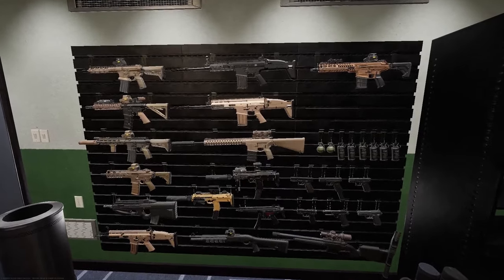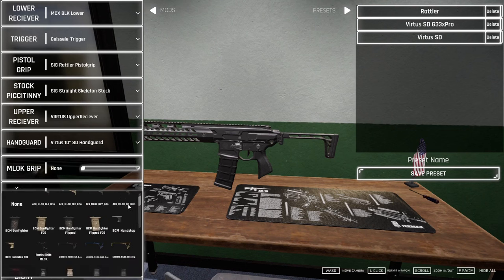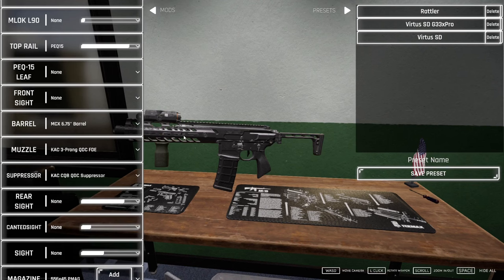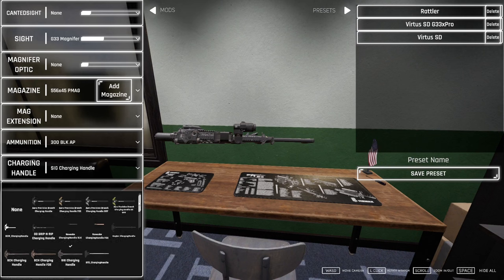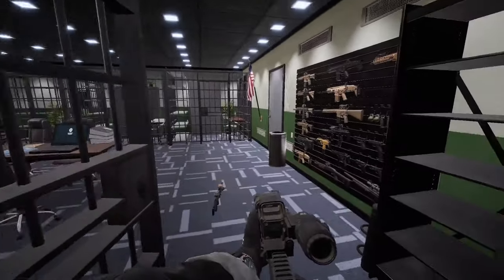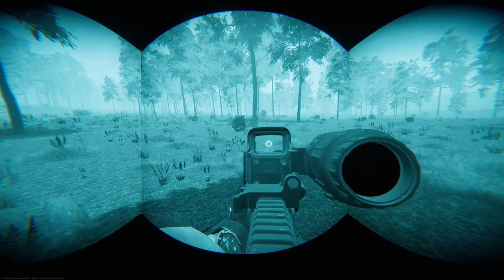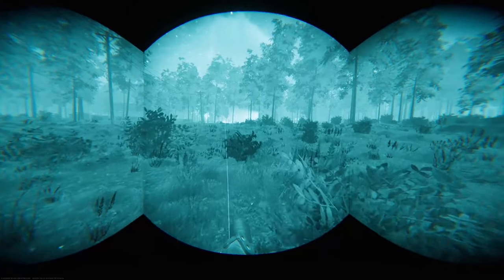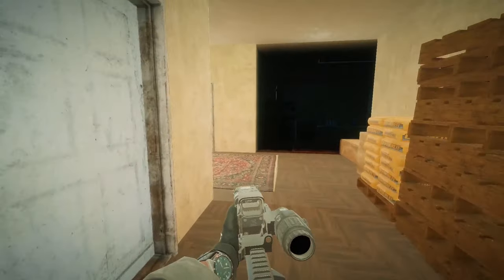SIG LVAW (Black Mamba) vs Georgian Terrorist Camp - Operator Gameplay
Today we are running solo for Operation Thunderfall with my custom SIG LVAW ( Low Visibility Assault Weapons) firing in .300BLK. The target is a Terrorist training camp located in the Caucas mountains in central Georgia. Kill no capture. Weapons free.

Game Description:  In OPERATOR, you will play as an elite "Tier 1" operator undergoing dangerous clandestine operations all over the globe. With a strategic, measured, and unforgiving style of gameplay. You are the tactical advantage, Good luck.

Timestamps:
Intro: 0:00
Gun Bench: 0:54
Delta Operator Customization: 8:47
Mission Overview: 11:13
Operation Thunderfall: 12:37
Outro: 32:28